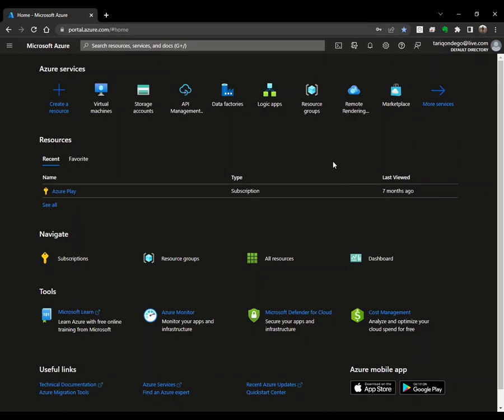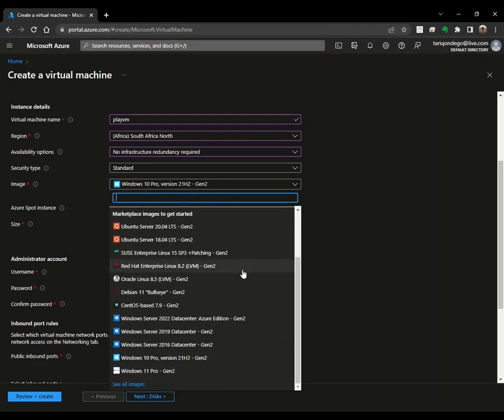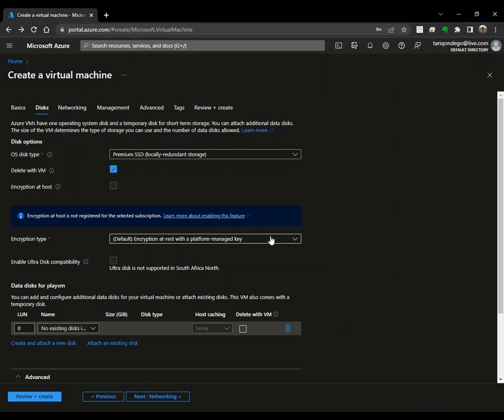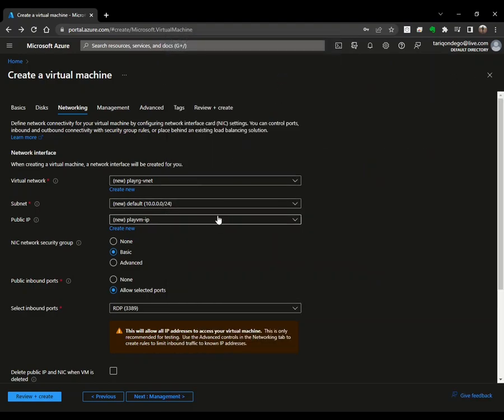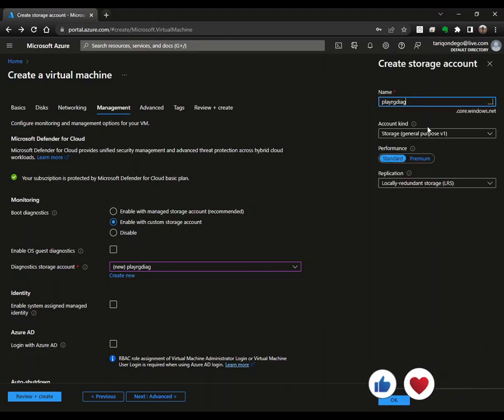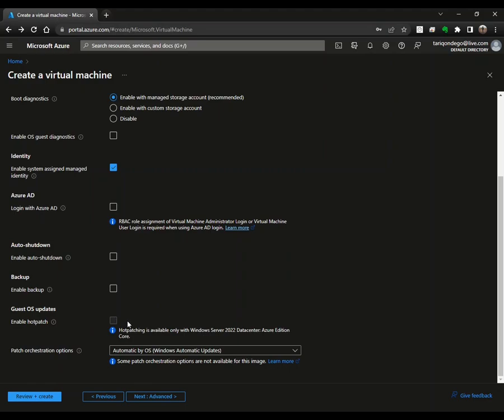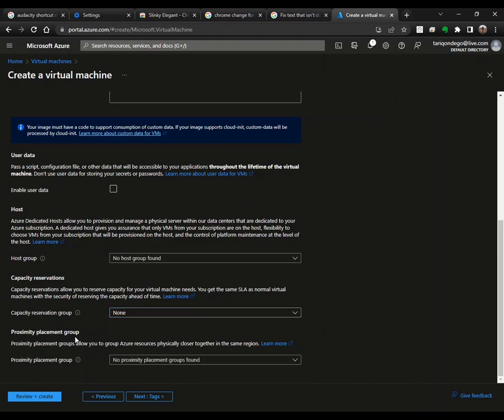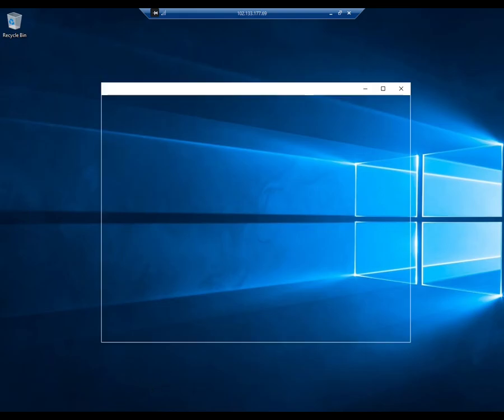Azure: Create a Windows VM (Virtual Machine)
Looking for that one place with all the information on all features of an Azure VM? Whether you are studying for that azure certification or looking into using Azure VMs as part of your solutions, or you are just curious about Azure VMs. This video is for you!
Here, I explain into some level of detail about all the features of the Azure Virtual Machine in the simplest and quickest way possible.

0:00 - Intro
0:12 - Home Page
1:21 - Basics Tab
8:12 - Disks Tab
12:12 - Networking Tab
17:18 - Management Tab
22:58 - Advanced Tab
26:37 - Tags Tab
27:17 - Review and Create Tab
28:23 - Deployment Page
29:36 - VM Page
27:17 - Review and Create Tab
28:23 - Deployment Page
29:36 - VM Page
30:02 - Connect Page
30:47- Conclusion